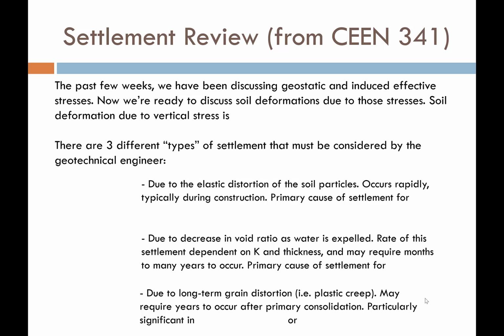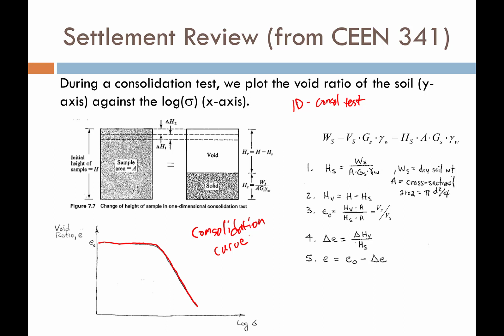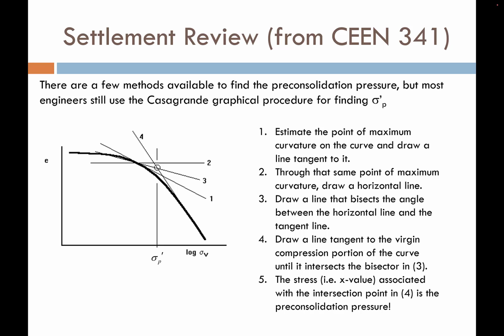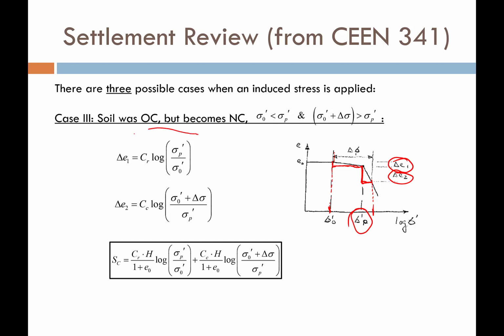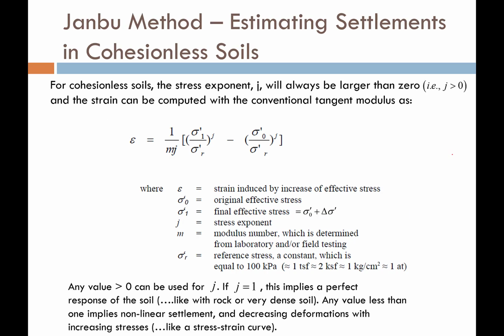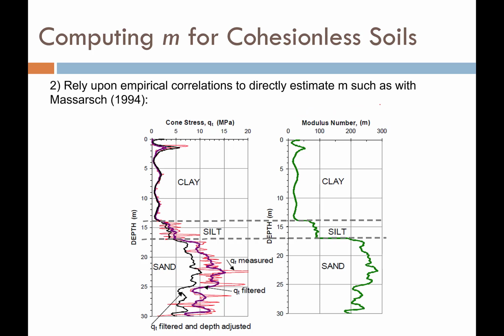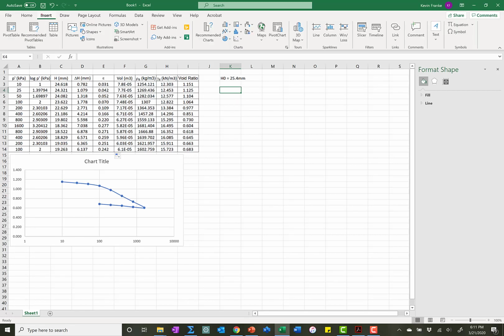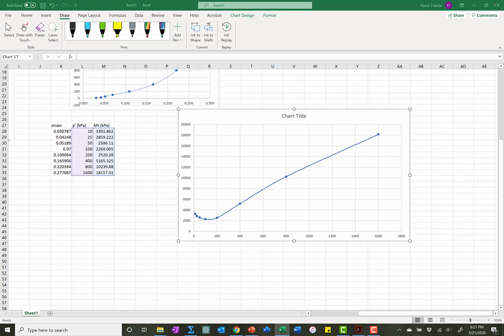CEEN 641 - Lecture 17 - Computing Settlements and Introduction to the Janbu Tangent Modulus Approach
This video reviews the computation of primary consolidation settlement and its associated theory from the 1D consolidation test. An alternative, universal approach is presented called the Janbu tangent modulus approach. A demonstration to computing the preconsolidation pressure using the tangent modulus approach is shared.